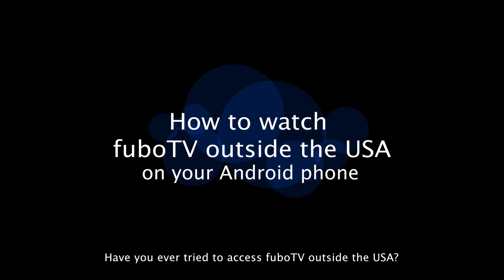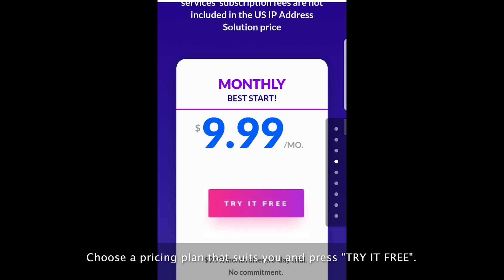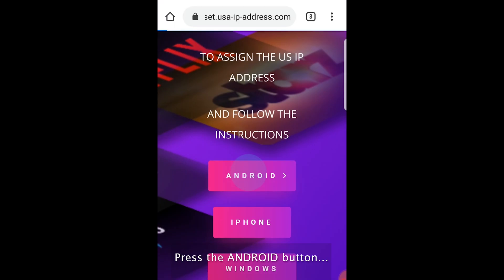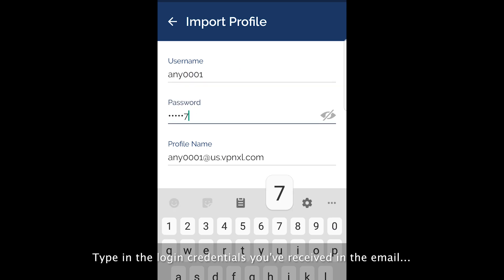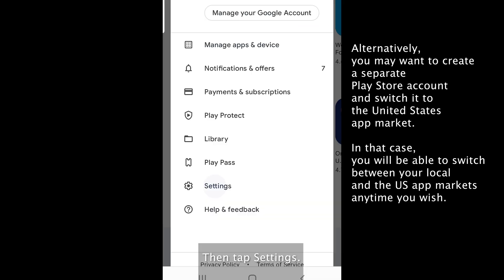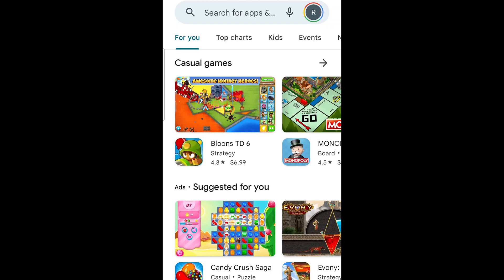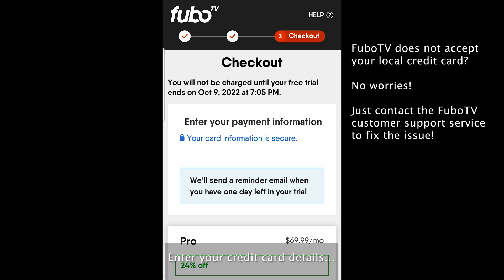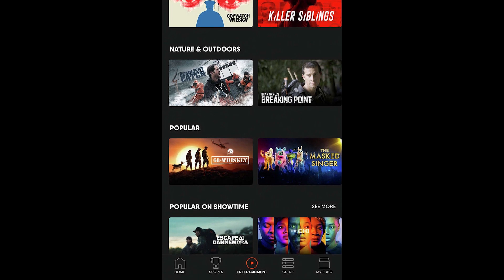How to Watch fuboTV Outside the US on Android Phone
DETAILED INSTRUCTIONS:

5. Check your Inbox for the email with your US IP address login credentials, or check your Spam folder in case you haven't received it within 15 minutes...
6. Take note of your username and password and click the link to set up your account.
7. Press the ANDROID button and click START to install the app.
8. Tap INSTALL to start the installation process.
9. Open the app and select “Access Server” there.
10. Type in any title (USA IP ADDRESS, e.g.)
11. Enter us.vpnxl.com in the Access Server Hostname field.
12. Type in the login credentials you've received in the email.
13. Tap the connection switch to get connected.
14. Enter the password again and click "Connect".
15. Tap "OK" and wait for the connection to establish.
16. Now it’s time to change your Play Store country to the USA.
17. So, open your Play Store and tap Settings.
18. Then tap “Switch to the United States Play Store”.
19. Tap “Continue” and then “Add credit or debit card”.
20. Enter your local credit card details, enter any valid US ZIP code (90210, e.g.) and wait for the Play Store to restart.
21. Go to the Play Store and try to search for the FuboTV app. Tap it to install.
22. Once installed, open the fuboTV app.
25. Choose the pricing plan and press SELECT PLAN.
26. Enter your credit card details…
27. Enter any valid US ZIP code (90210 e.g.).

Congratulations! Now you can use your fuboTV+ account on any other device: a Windows PC, a Mac, an iPad, an Apple TV or even a Smart TV!

P.S.:  FuboTV does not accept your local credit card? No worries! Just contact the FuboTV customer support service to fix the issue!